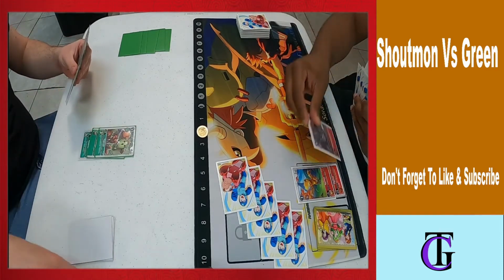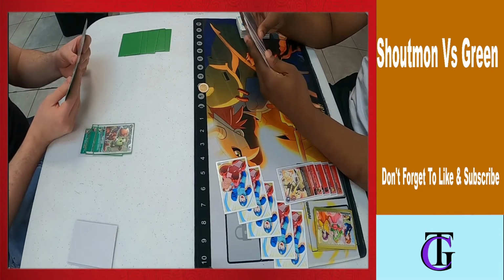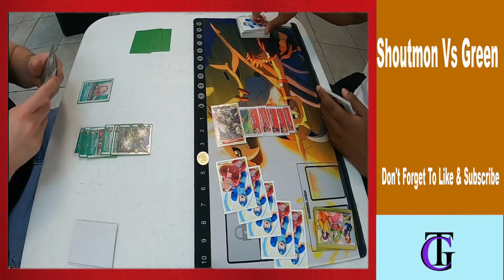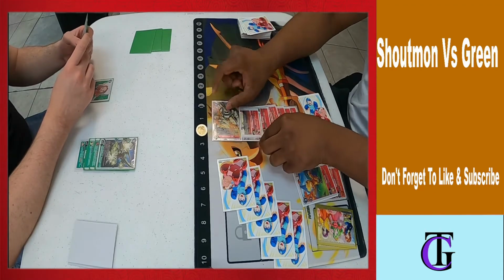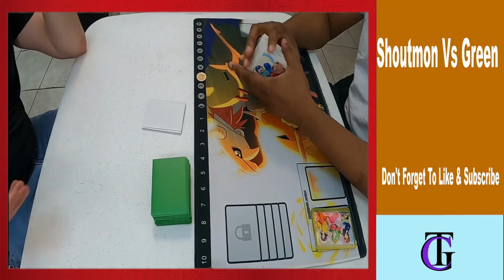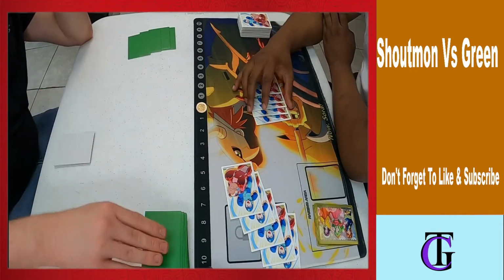Digibattle #3 - Shoutmon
You can write into the pod at the following email with any questions, concerns, or if you just want to chat TCG!